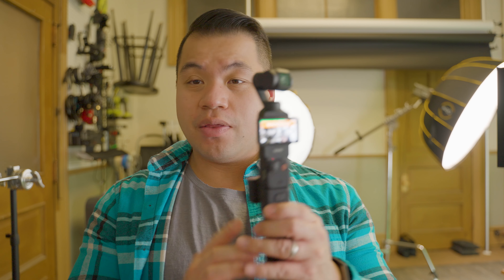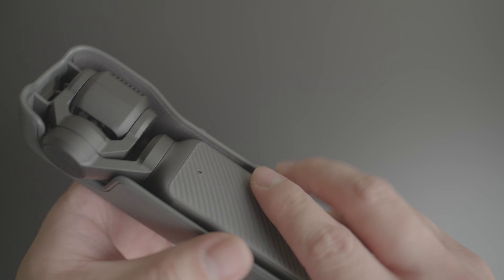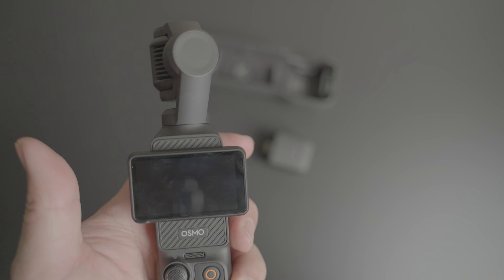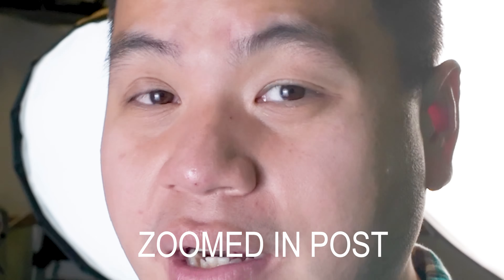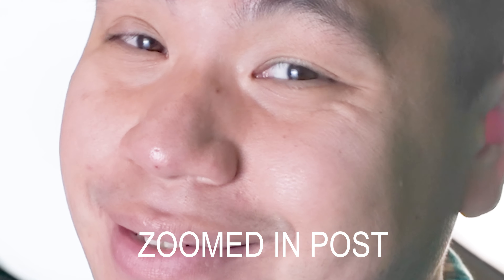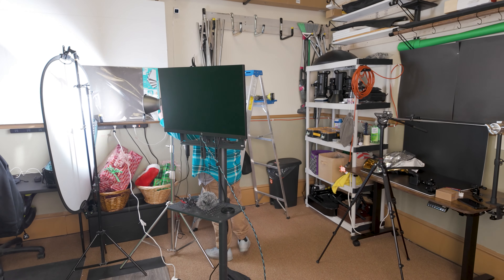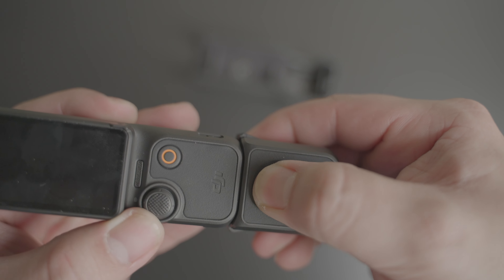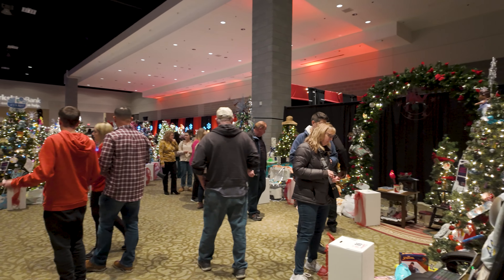DJI Pocket 3 | An Honest Review for the future of Vlogging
Purchase the DJI Pocket 3

Lenses Used:
Zoom 17-28
Zoom 28-75
Zoom 70-200

Lighting:
godox 60w
Other lights
More lights
42inch Beauty Dish
25INCH SOFTBOX

Accessories:
APS-C batteries
Full Frame batteries
Best Cage ever
Smallrig handle
SmallRig Top Handle